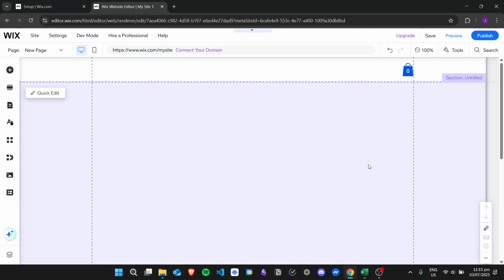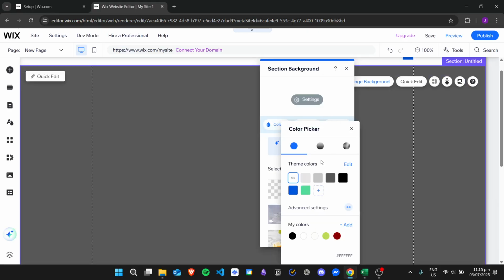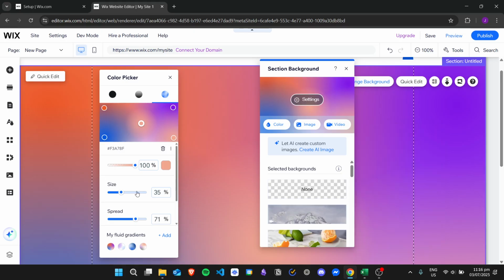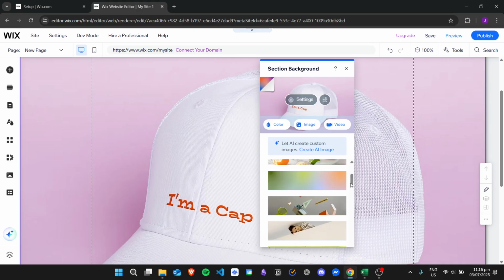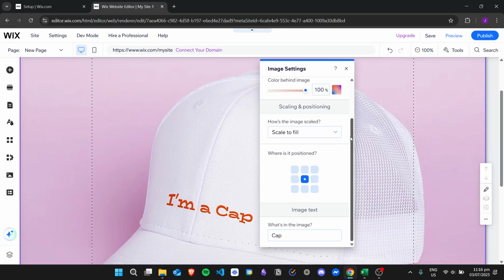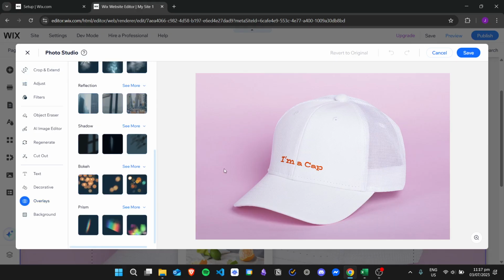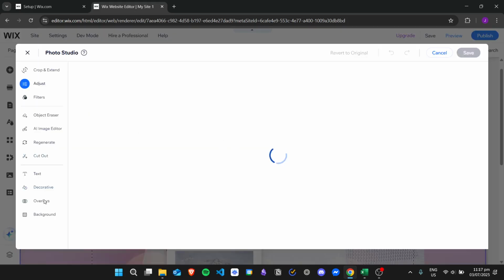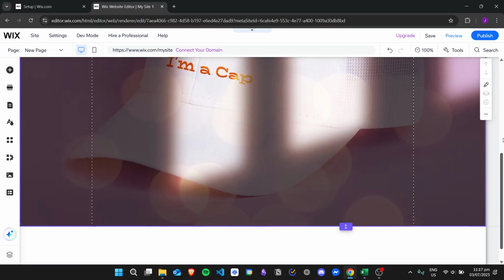How to Create an Overlay Effect on Wix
If you are looking for a video about How to Create an Overlay Effect on Wix, here it is!